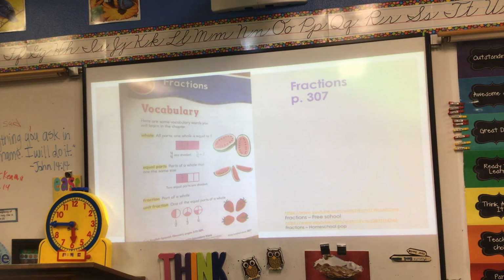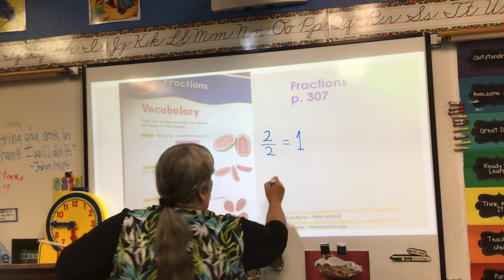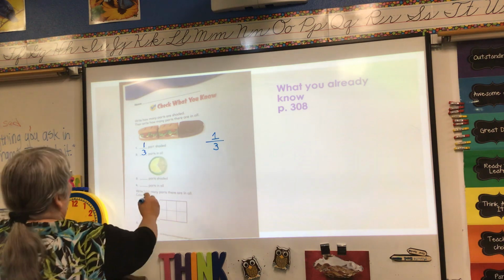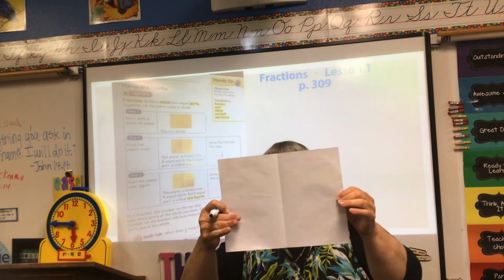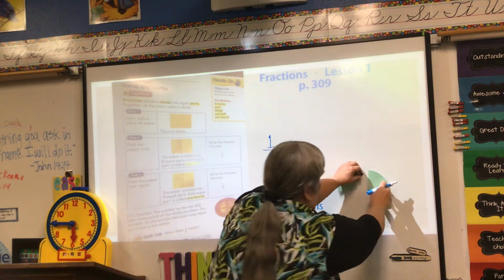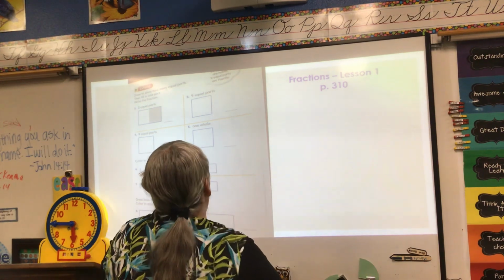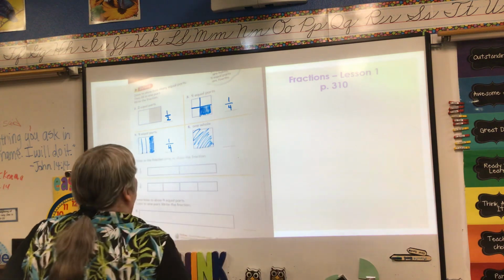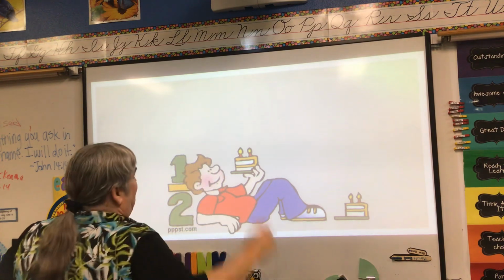Math May 19 2020 Fractions